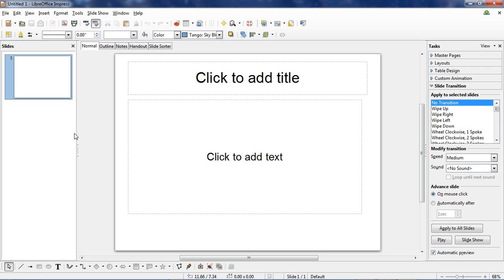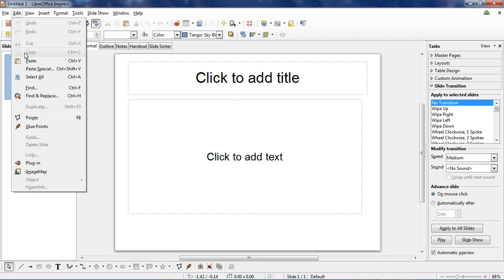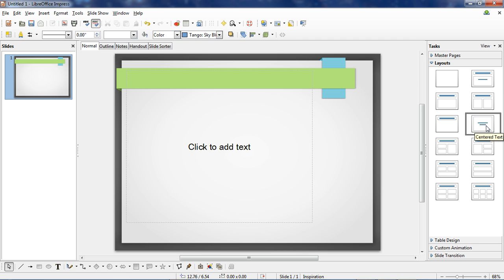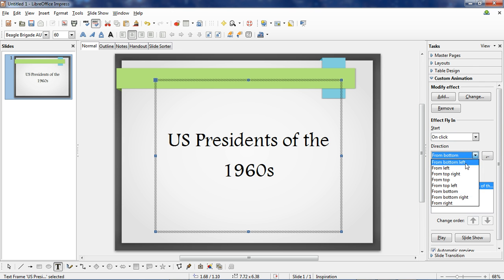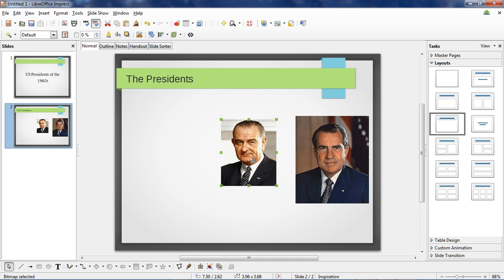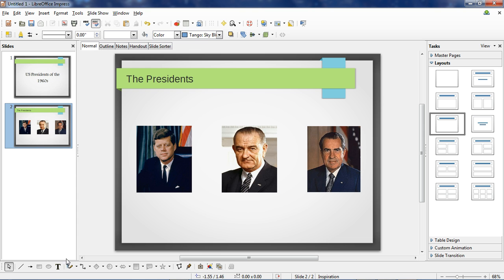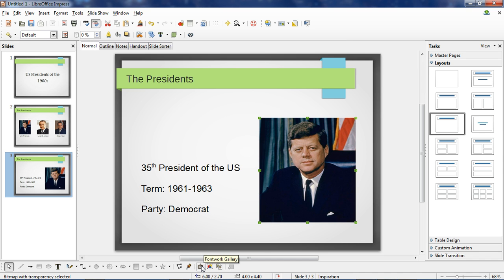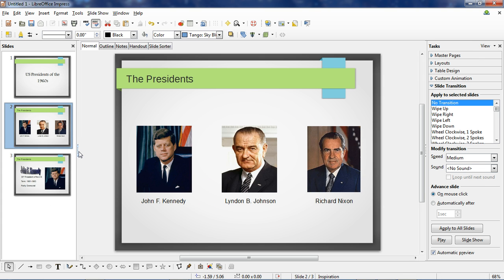Intro to LibreOffice Impress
A brief introduction to the LibreOffice Impress slideshow presentation maker.